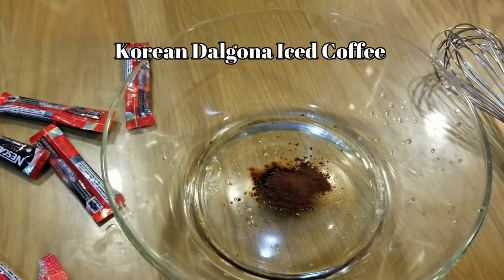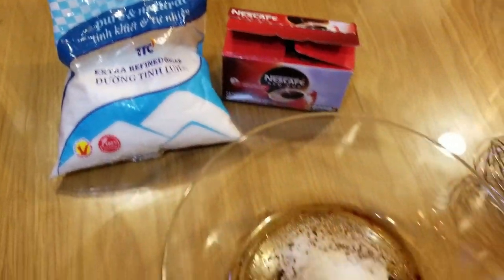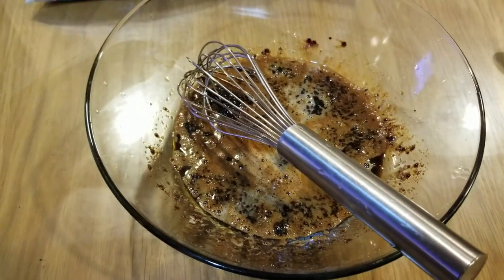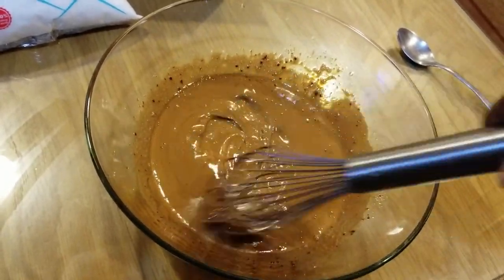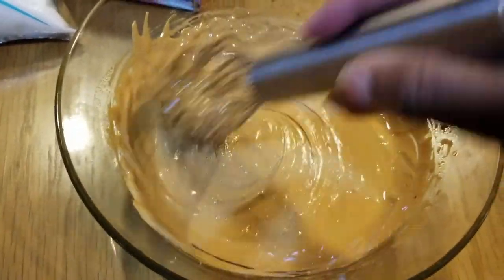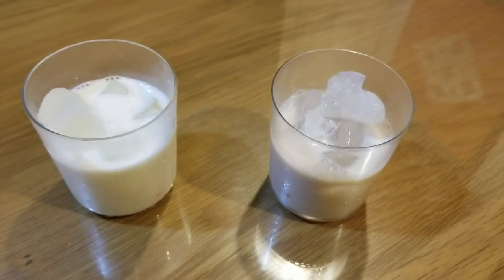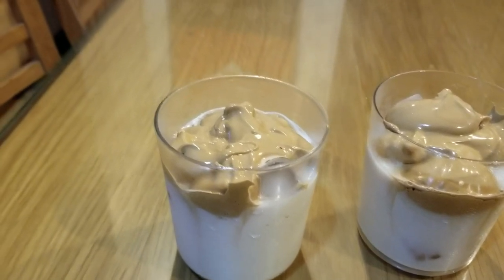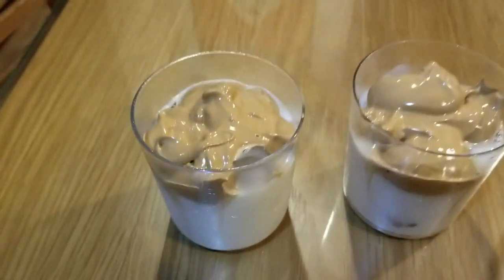Making Dalgona Coffee by Hand! | Wandering Soup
We wanted to try out the new internet sensation of Korean Dalgona Iced Coffee and decided to Making Dalgona Coffee by Hand.  Let us know what you think!

► WHO WE ARE:
Wandering Soup is the  home for Kat, Amber and our family. We are Black Lesbian Expats who are  "Wandering" around Mexico and beyond.

Expect vlogs on places we are at and places we are going. With the add on adventures of tasting new things, planning, packing, visas, home searches, products we like and the occasional picture of something that captures our interests. ​